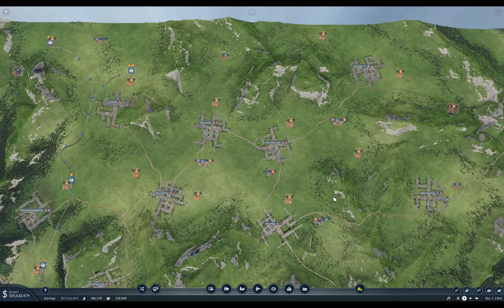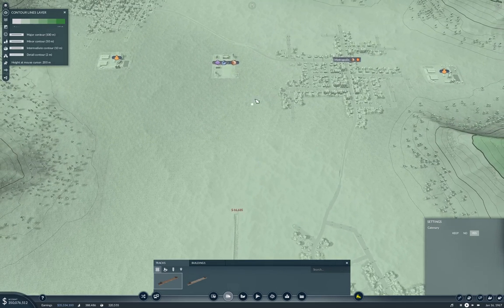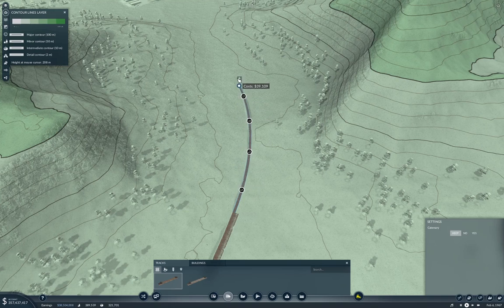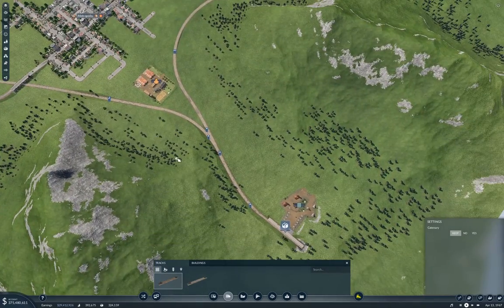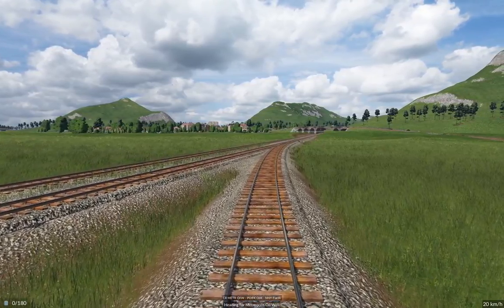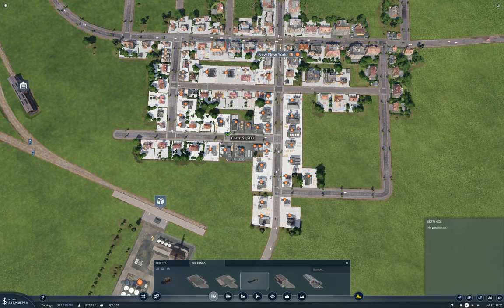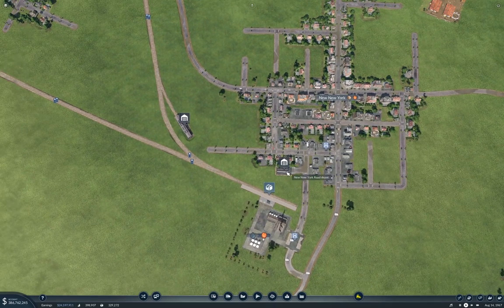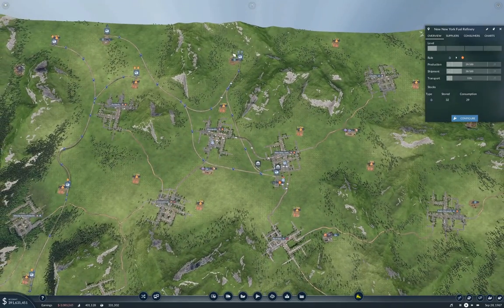Transport Fever 2 - Metropolitan Triangles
Getting another fuel chain online, this time around Metropolis and New New York. Possibly slightly interesting. Possibly not.